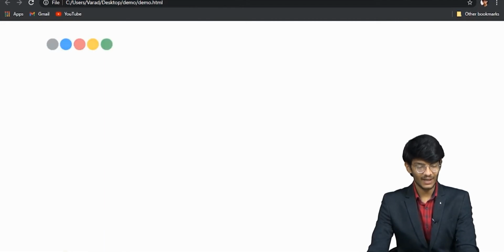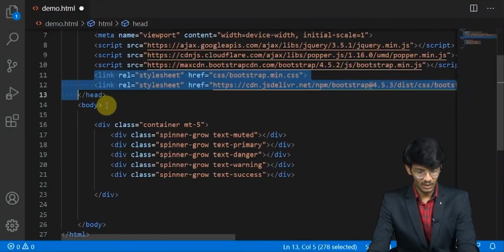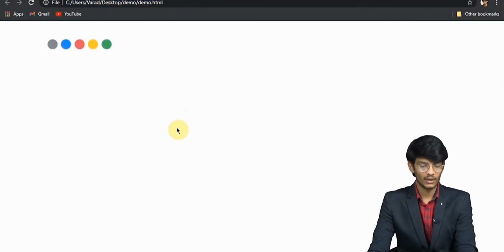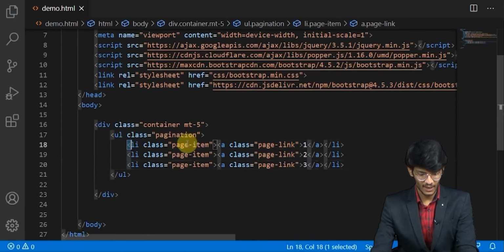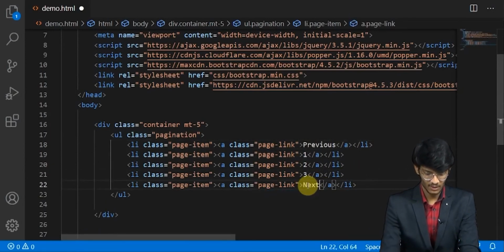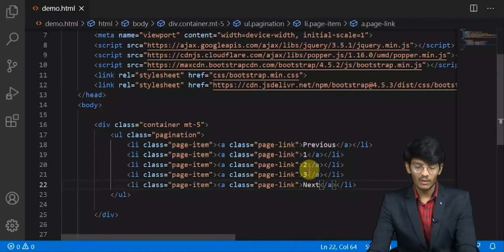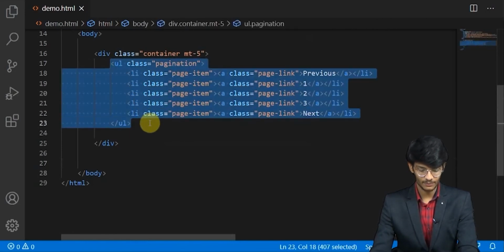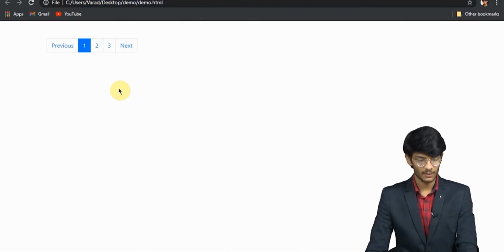Bootstrap Tutorial 8.2 Spinners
In this tutorial, You can learn to  design for professionals who want to learn modern client-side design and development techniques and wish to apply it on large web applications. Bootstrap is a front-end development framework which provides us with UI, layout and interactive elements we can easily use to create websites quickly.

- What is Spinners?

𝐇𝐀𝐏𝐏𝐘 𝐋𝐄𝐀𝐑𝐍𝐈𝐍𝐆!